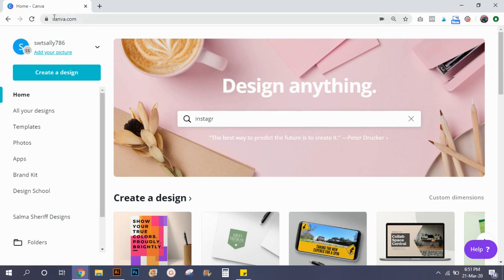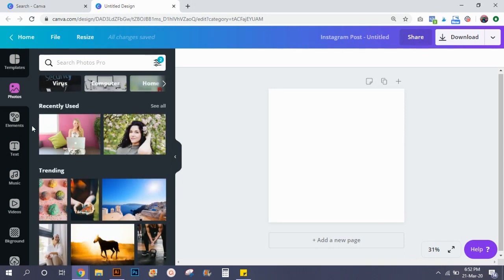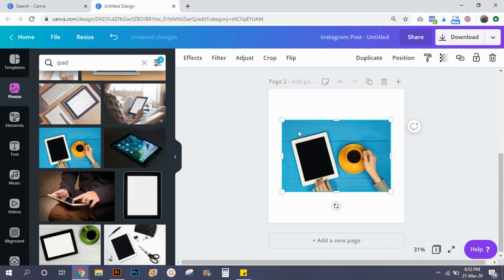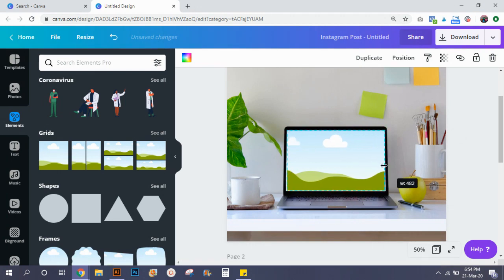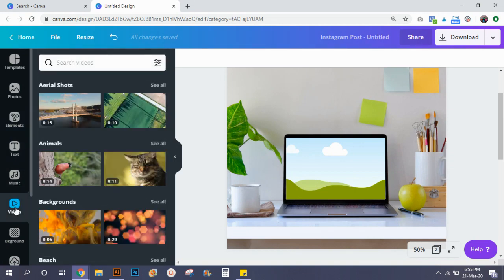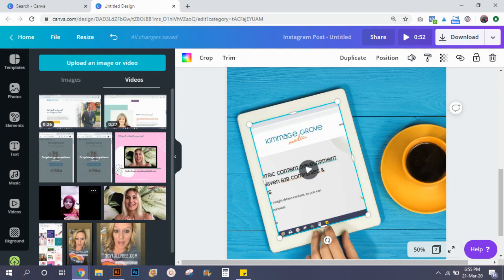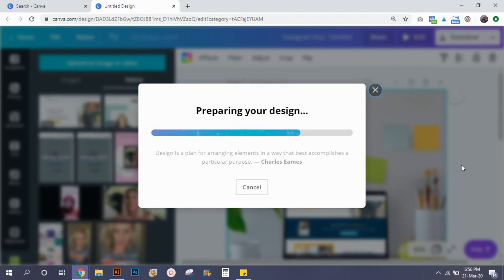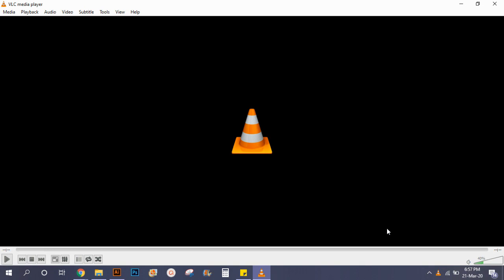How to Create a Video Mockup on Canva for free | Design a video mockup | Website mockup online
How to Create a Video Mockup for free in 2 minutes | Design a video mockup | Video mockup online